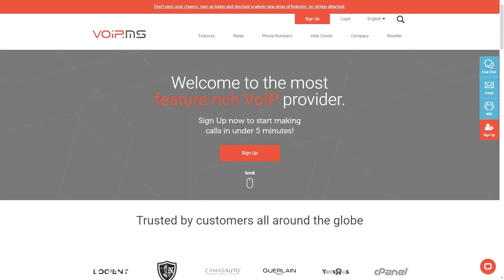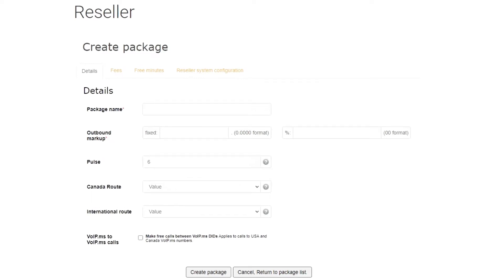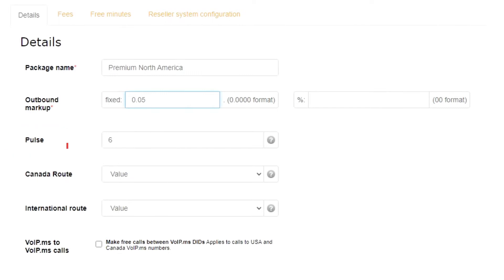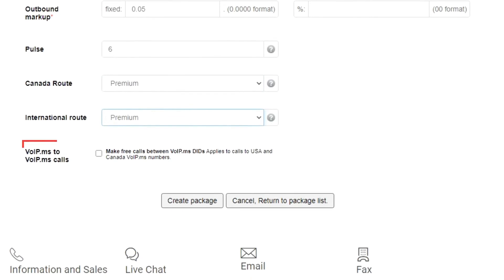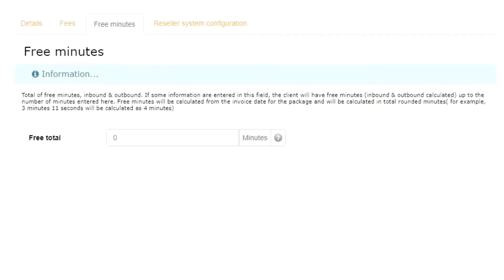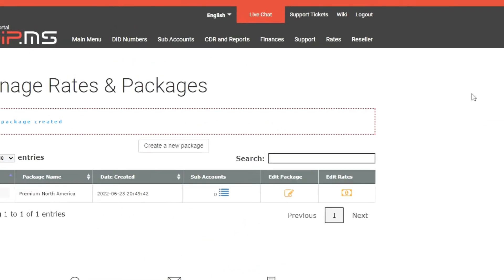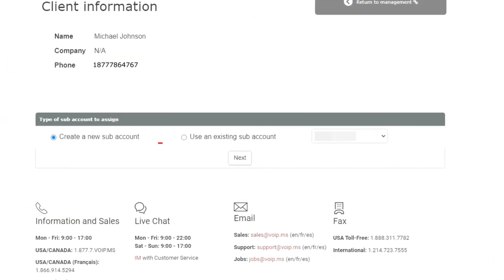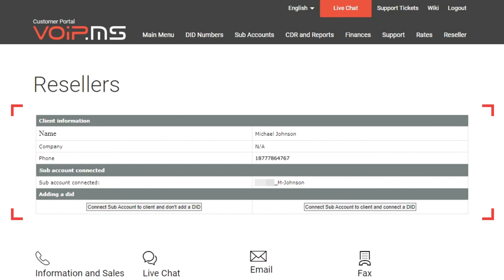How to Create a Package in the VoIP.ms Reseller Program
With packages, you will be able to customize how your clients will be charged from within the VoIP.ms Reseller Program, learn to fine-tune this tool to get better profits and provide a quality service to your clients.